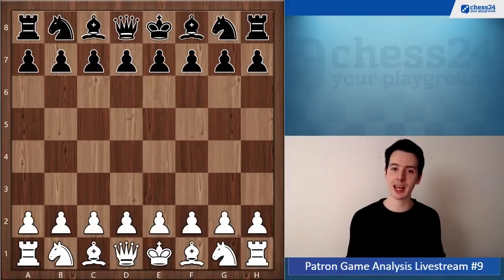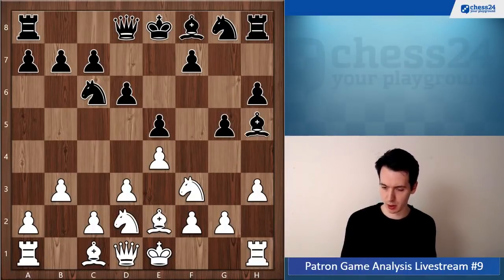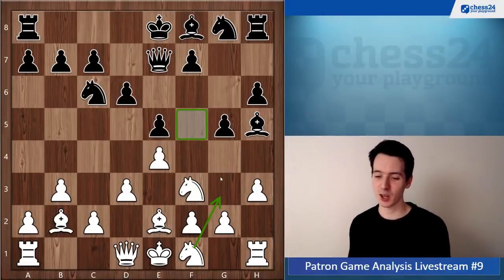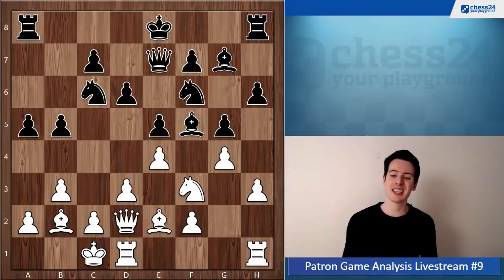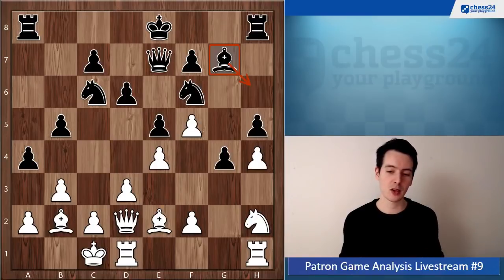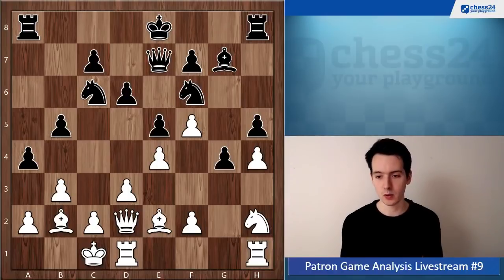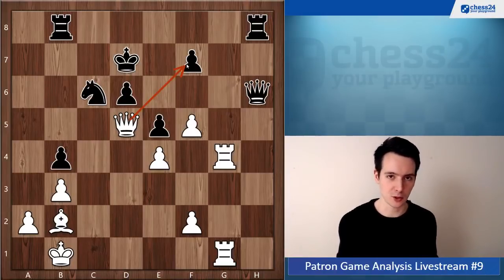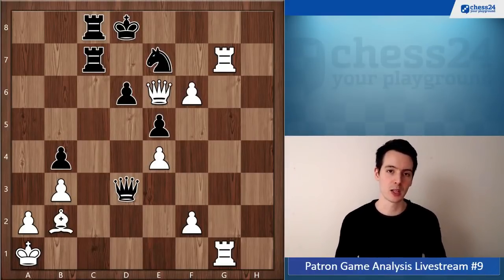Chess Is All About Seeing Tactics | Patron Game Analysis #25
Here's how to have a game analyzed by me:

2. Write in the e-mail whether you want to stay anonymous or not and whether you'd like the analysis in German or English
4. I'll let you know when the live stream will take place

1. Create an account in
2. Go to Tools - Analysis
3. Click on menu in the right bottom - Save to Study
4. Click Start and Create Chapter
5. Now you can enter your game, analyze with the engine and add text comments by clicking on the speech bubble in the menu bar below the diagram
6. To share it with me, click on the arrow left to the speech bubble and copy the link from study URL or chapter URL and send it to me

▶Opening

"E4 vs the French, Caro-Kann & Philidor" by Negi
"E4 vs the Sicilian I" by Negi
"E4 vs the Sicilian II" by Negi
"E4 vs the Sicilian III" by Negi
"Winning with the Slow (But Venomous!) Italian" by Mueller & Souleidis

▶Calculation & Tactics

"Dvoretsky's Analytical Manual" by Dvoretsky
Books by Jacob Aagaard
"Grandmaster Preparation" Series by Aagaard
“Perfect Your Chess” by Volokitin & Grabinsky

▶Strategy

"Mastering Chess Strategy" Series by Hellsten
"Chess Structures" by Mauricio Flores Rios
"Positional Decision Making in Chess" by Gelfand
Books by Mark Dvoretsky
Books by Artur Jussupow

▶Endgame

"Dvoretsky's Endgame Manual" by Dvoretsky
"100 Endgames You Must Know" by De la Villa
Books & DVDs by Karsten Mueller

▶Chess History

"My Great Predecessors" Series by Kasparov
“The Life and Games of Mikhail Tal” by Tal
"My 60 Memorable Games" by Fischer

▶Chess Software

Ian Lamb
Mario Guevara Rodriguez
Dusty
Park Seung-bin
Timo Hilleke
Joop Gijsbers
Runar Woldt
Yevgeny Levanzov
Philip Salen
Keith Cunningham
Shyamsunder Erramilli
Dave Poirier
Rain Rat
Gerhard Mertes
Yannek Nyenhuis
Benjamin Vella
Luc Bourbonnais
Martin Bergmann